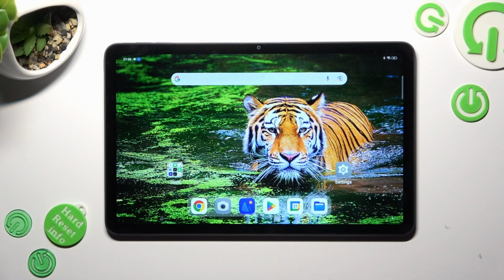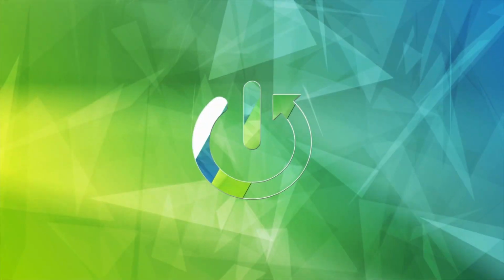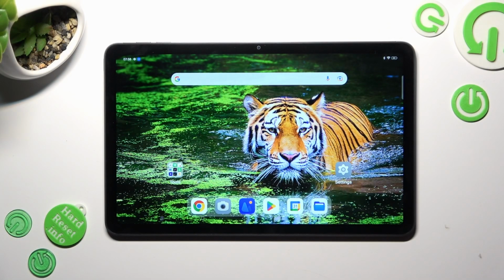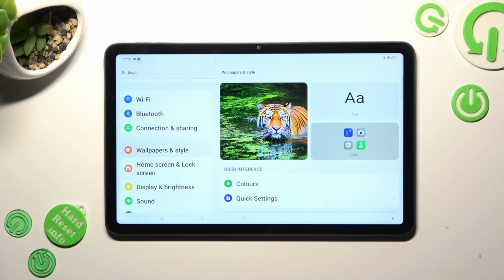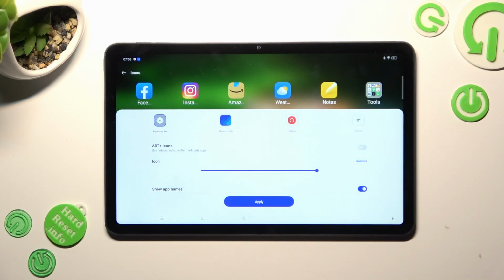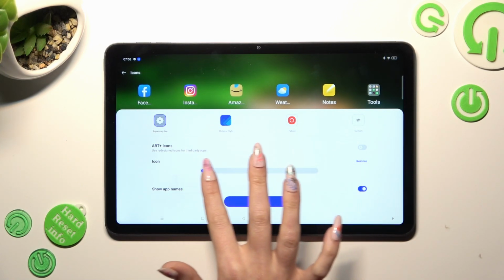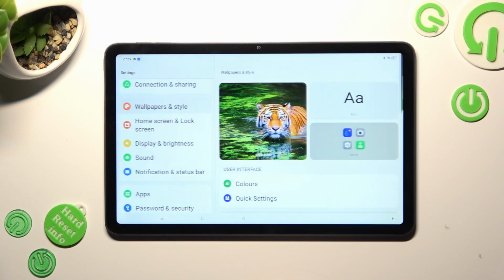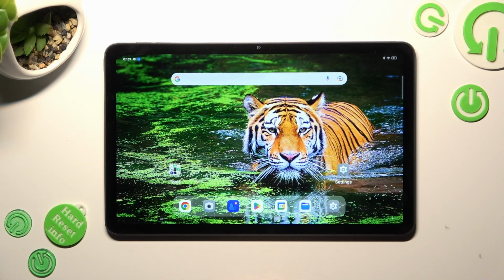How to Change Icons Size on Oppo Pad Air - Resize Icons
Find out more about Oppo Pad Air:
Hello everyone! In this video, we will be demonstrating how to resize icons on your Oppo Pad Air. Our expert will show you how to locate the icons section and how to adjust their size using a simple slider. We hope you find this tutorial helpful and informative. If you want to know more about your Oppo Pad Air, visit our YouTube channel.

How to change the size of icons in Oppo Pad Air? How to resize icons in Oppo Pad Air? How to adjust the icon size in Oppo Pad Air?